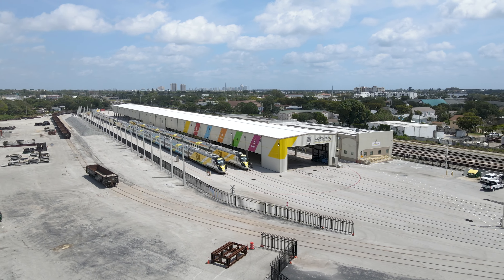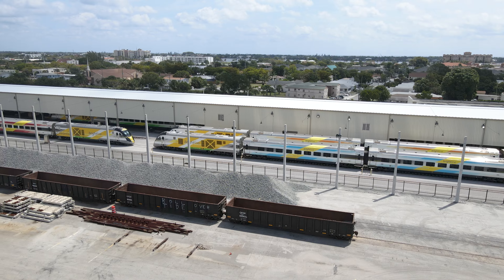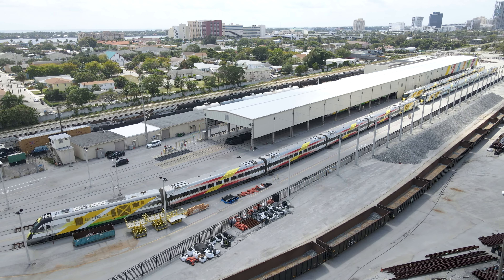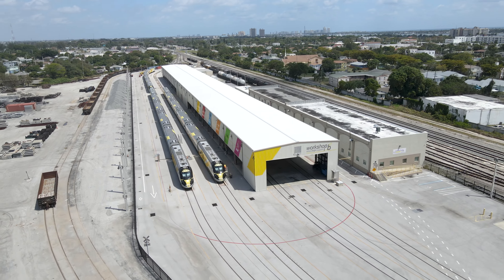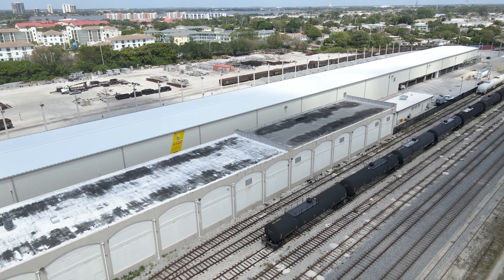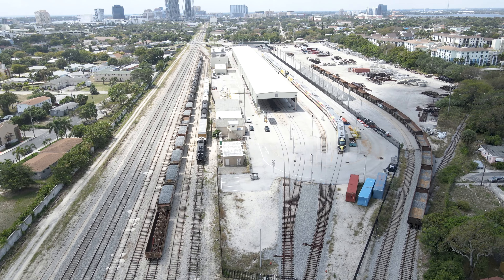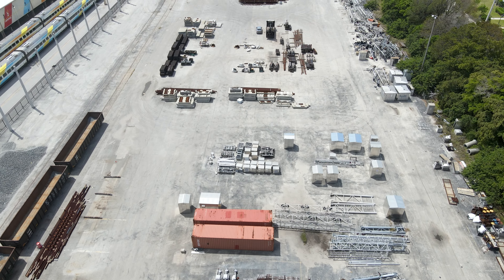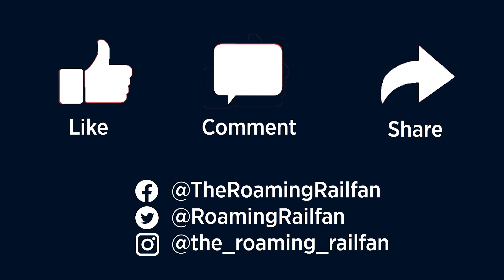Brightline's "Workshop B" Running Repair Facility - West Palm Beach, FL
In this update, I look at Brightline's Running Repair Facility, also known as Workshop b, in West Palm Beach, FL. This facility is currently responsible for maintaining Brightline's five trains and is where they have been stored since service was suspended in March 2020.

BrightBlue, BrightOrange, and BrightRed are stored on the storage tracks outside the building while BrightPink and BrightGreen are inside the building.

Behind this facility is also one of the staging areas for materials being used to construct the new double track for the expansion to Orlando.

This was filmed on April 23, 2021.

All necessary requirements for flight and airspace authorization required under FAA regulations were followed during the production of this video.